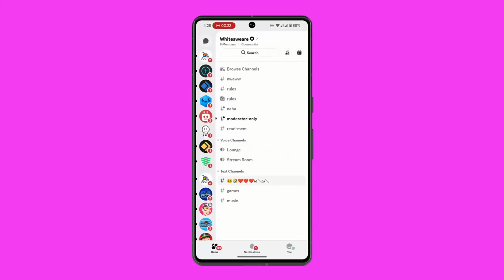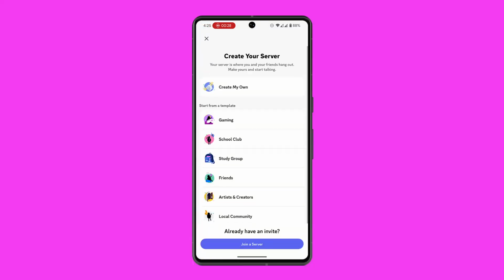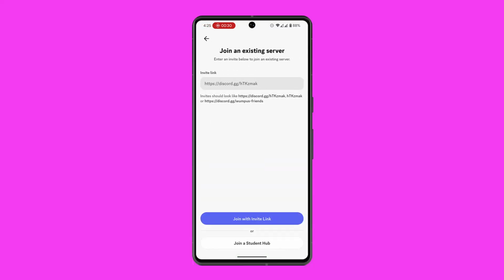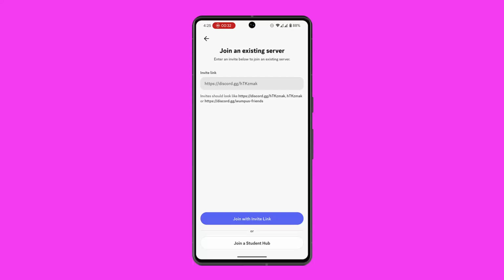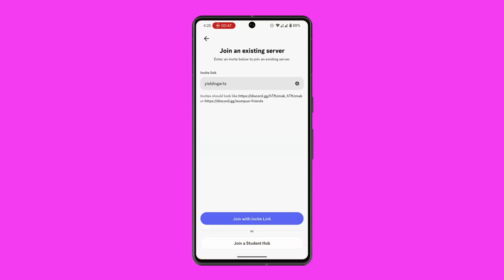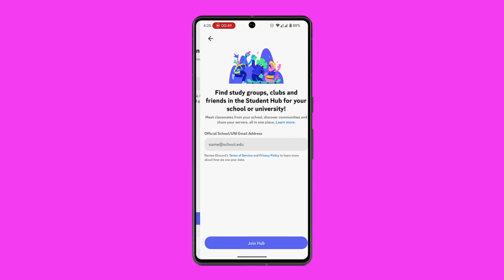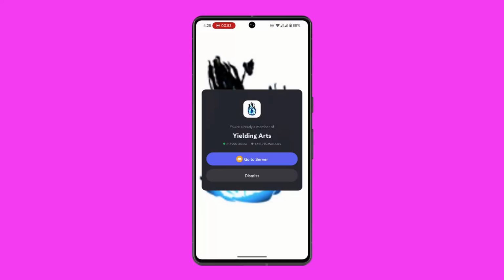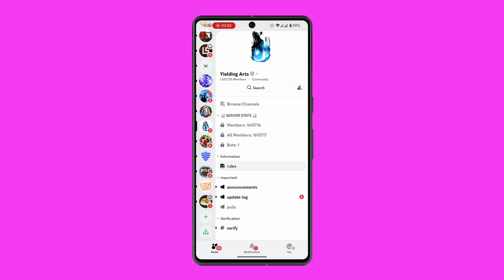How To Join Strongest Battlegrounds On Discord !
Learn how to join the official Discord server for *The Strongest Battlegrounds*, a popular Roblox anime fighting game inspired by One Punch Man. Whether you're looking to chat with other players, get sneak peeks at upcoming updates, report bugs, or participate in community events, joining the Discord server is the best way to stay connected with the developers and fans.

To begin, make sure you have the Discord app installed and updated on your device. You can download it from the App Store, Google Play Store, Once the app is installed, log in with your Discord account. If you don't have one, you can create an account for free.

From the main Discord home screen, tap the "+" (plus) icon located at the bottom-left on desktop or bottom-right on mobile. Choose the option **Join a Server** when prompted. You will now be asked to enter an invite link to join the server.

Carefully type or paste this link into the invite field, making sure there are no typos. Then tap **Join Server**. Once inside, you may be required to complete a verification process or agree to the server’s rules before gaining full access. Be sure to read any welcome messages or pinned announcements to get oriented.

Joining the official server will give you access to exclusive content, patch notes, giveaways, and developer announcements that aren't available elsewhere.

Timestamps:
0:00 Introduction
0:13 Open and log in to Discord
0:22 Tap + and select Join a Server
0:30 Enter invite link
0:56 Follow on-screen prompts and verify
1:06 Conclusion